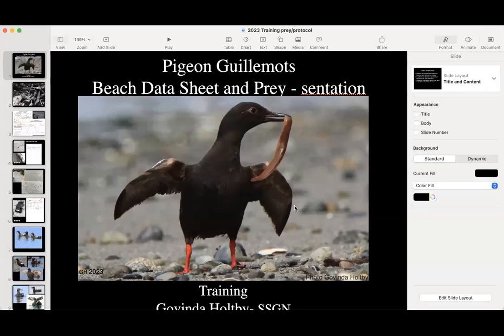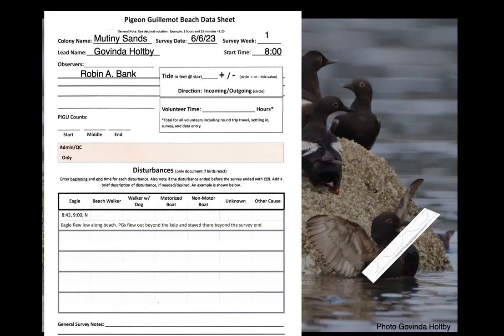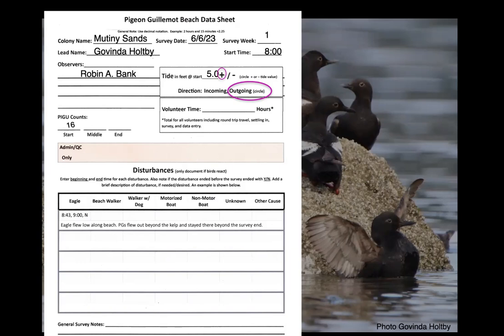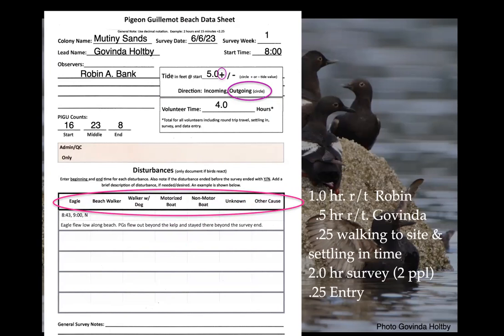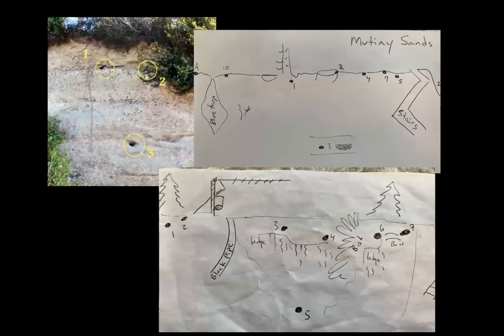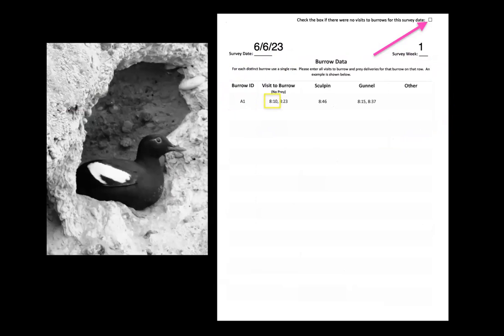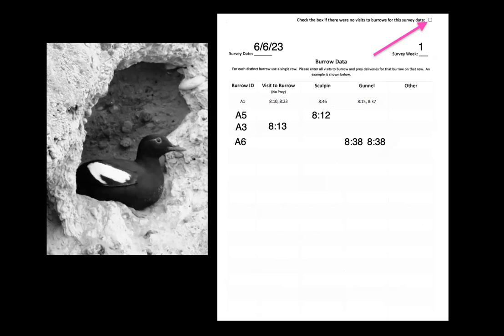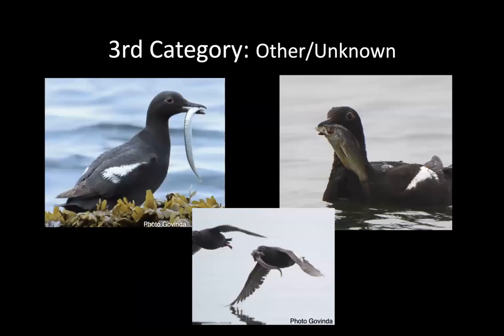Video 5 - Filling Out the Beach Data Sheet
Govinda Holtby explains how to enter data on the Pigeon Guillemot Breeding Survey Beach Data Sheet.